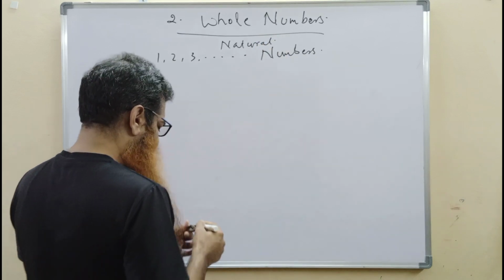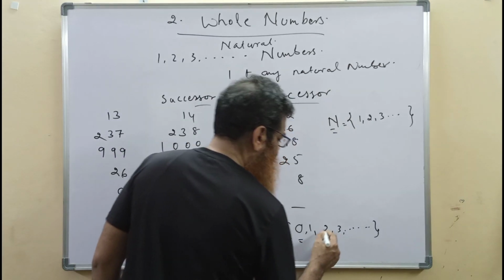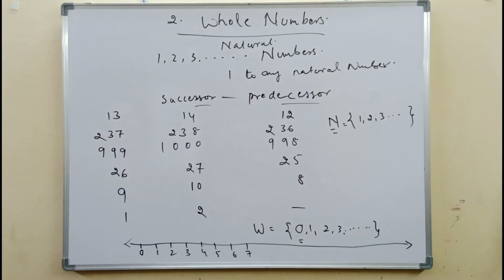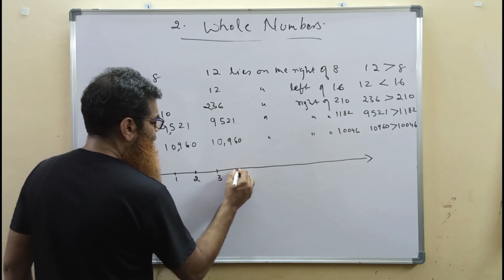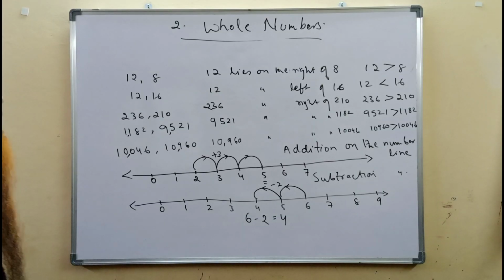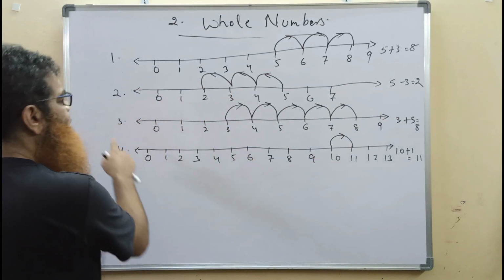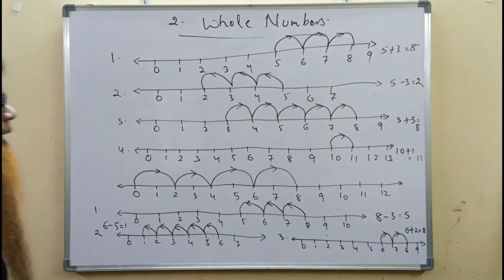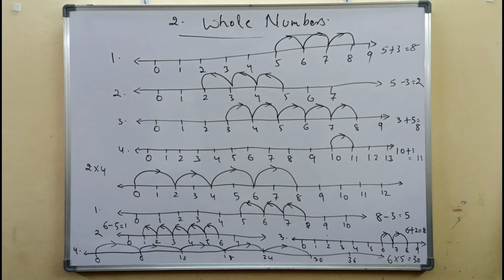CLASS 6TH INTRODUCTION TO CHAPTER 2 WHOLE NUMBERS | SSC BOARD TELANGANA | RA ACADEMY